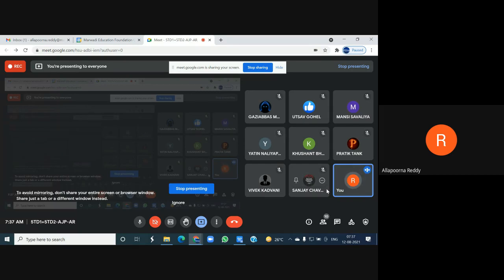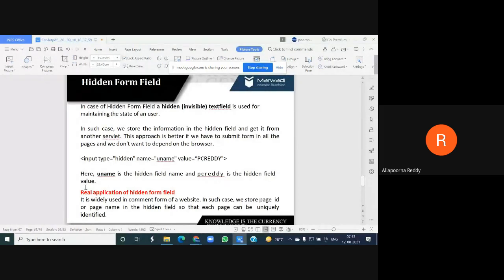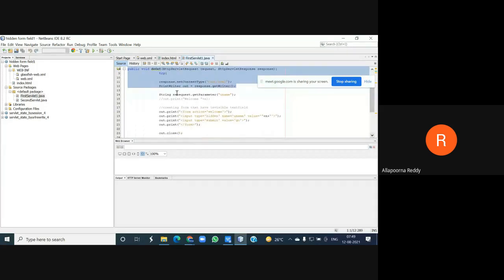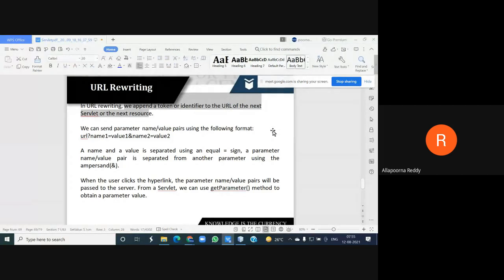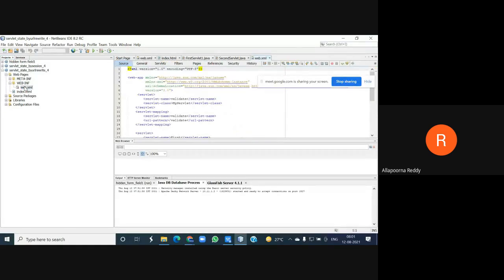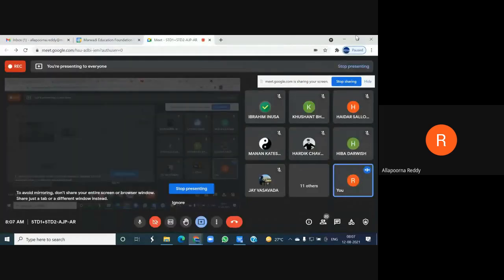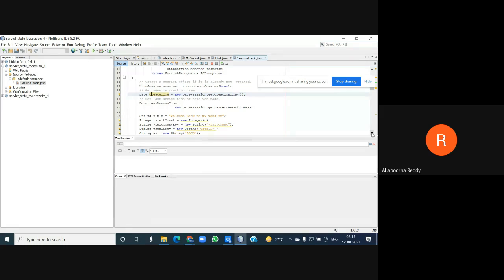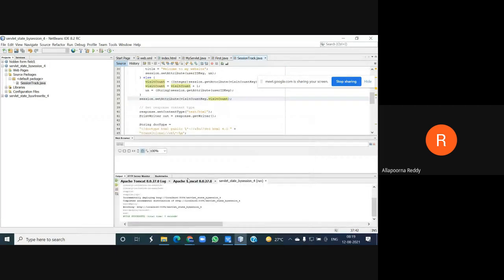5TD1+5TD2 AJP AR 2021 08 12